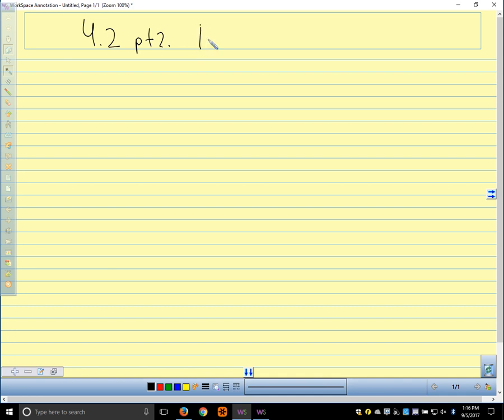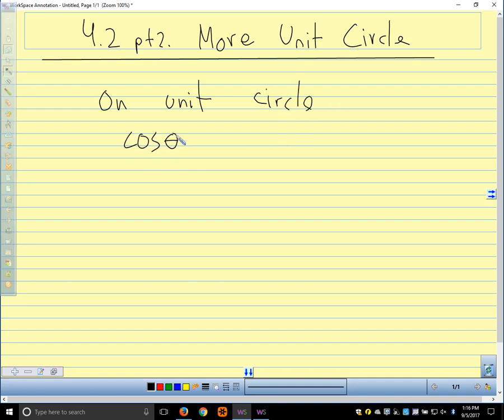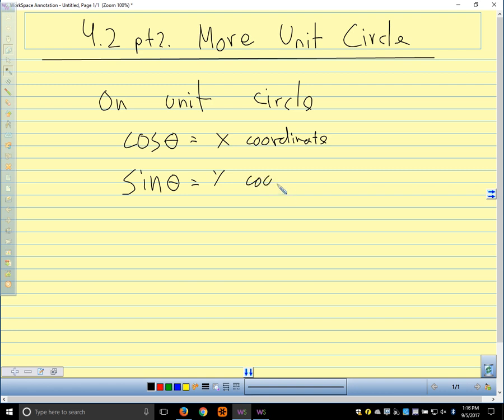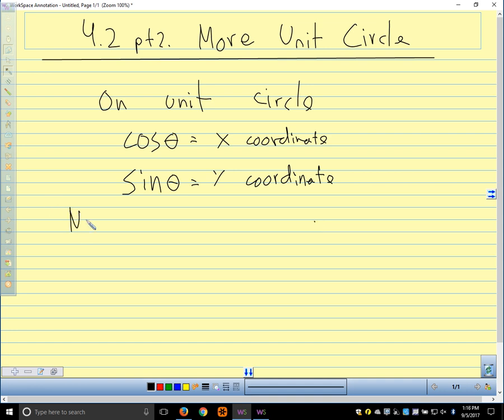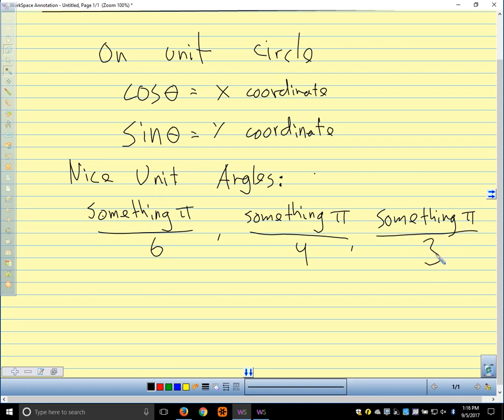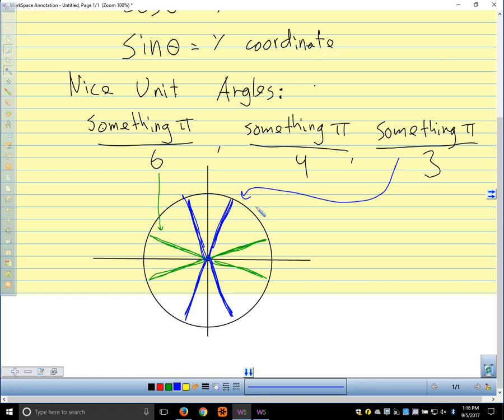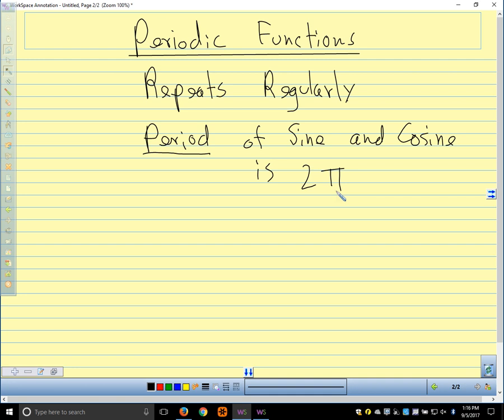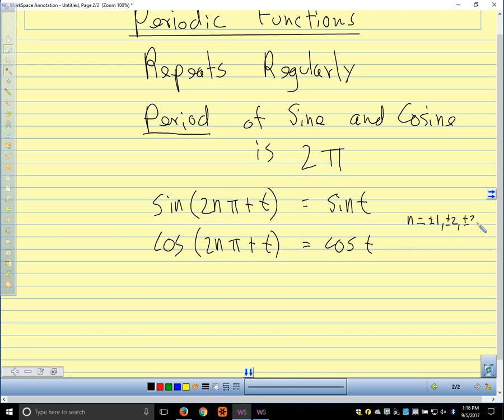Adv Precalc 2017 4.2 pt 2 More Unit Circle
Period, Even, Odd for Sine and Cosine functions